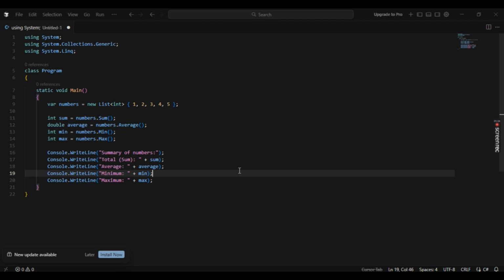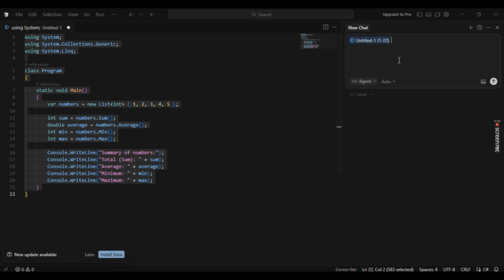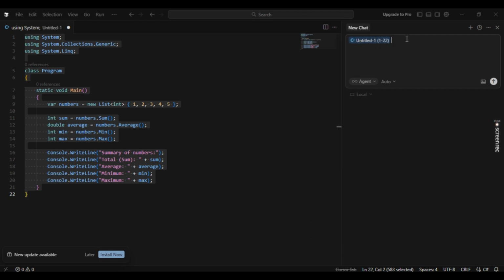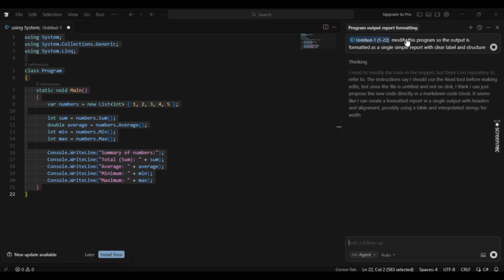How to Convert Output to Report Format in Cursor AI 2026?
📄 Want to convert output to a report format in Cursor AI and present your data professionally? This guide shows you step-by-step how to transform raw results into structured, readable reports for easy analysis and decision-making! 💻🚀

Learn how to format outputs, organize data into sections, and generate clear reports that are easy to share. Perfect for beginners and advanced users looking to improve workflow efficiency and present results effectively in Cursor AI. ✨